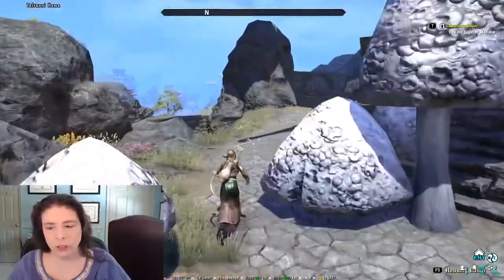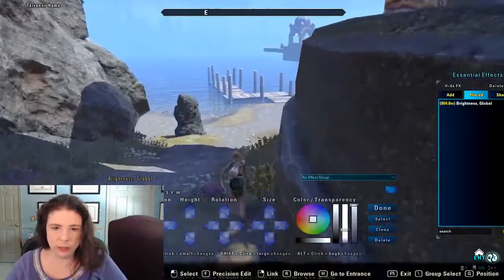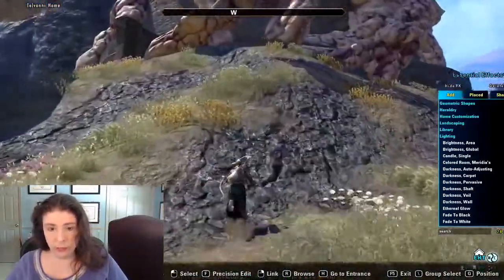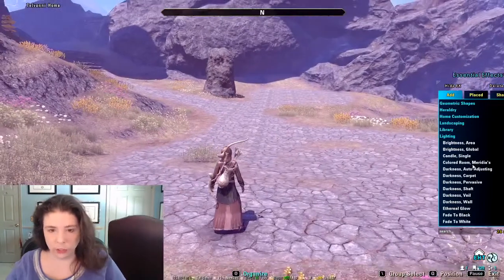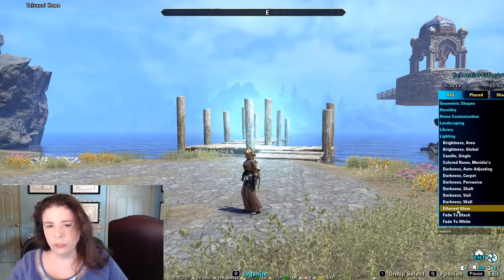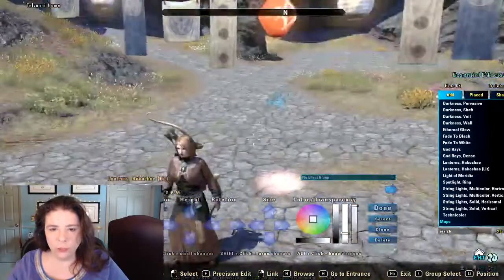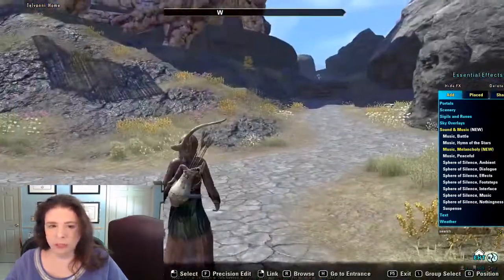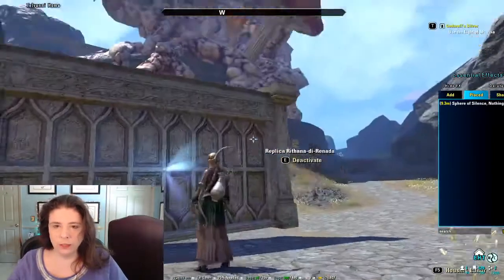EHT Lighting and Sound/Muting FX